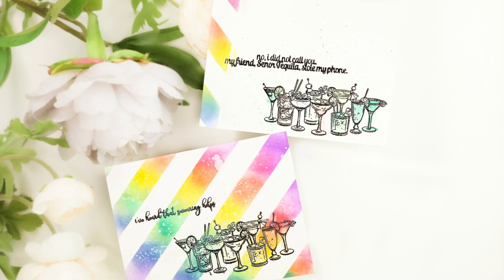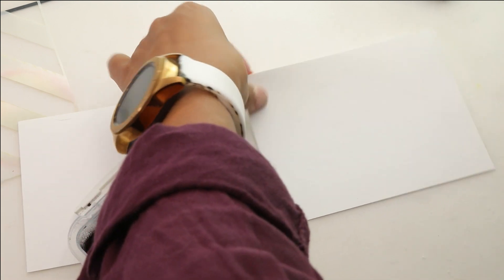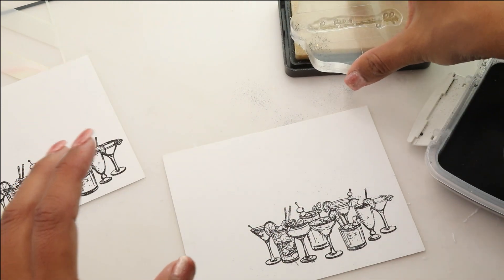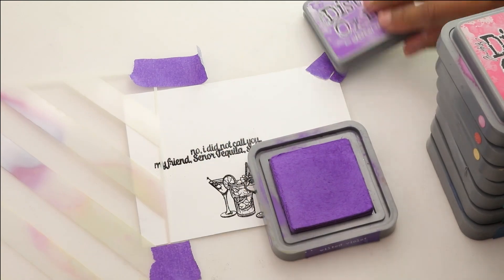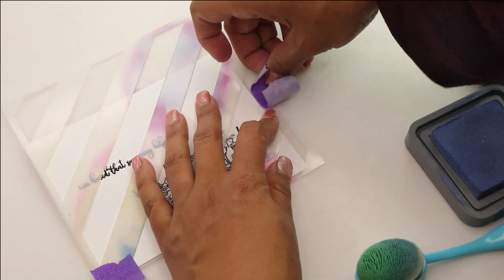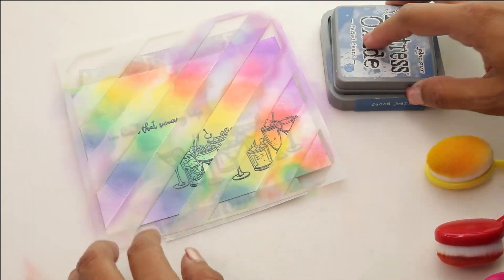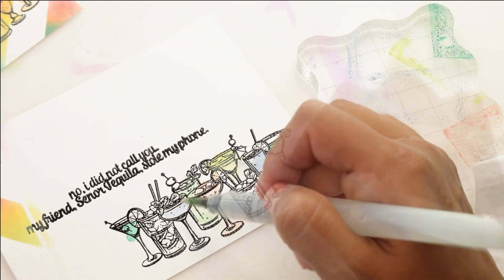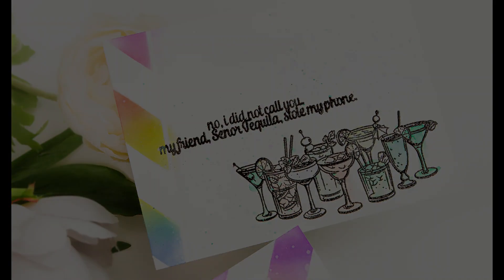How to Ink Blend Funny Cocktail Cards | Picket Fence Studios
he newest collab between @simonsaysstamp and @picketfencestudios is up on the Simon store. I have a new tutorial doing ink blended. The stamp set has hilarious sentiments perfect to attach to a bottle of wine.

• Simon Says Stamp Embossing Powder BLACK Ultrafine Detail BlackEP7

• Studio Katia INK BLENDER BRUSHES Set of 2 sk011